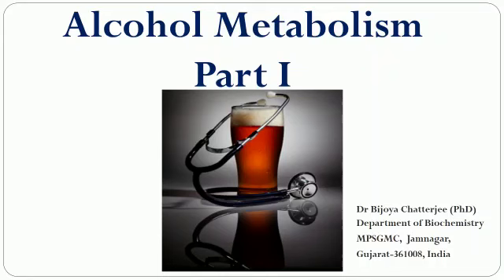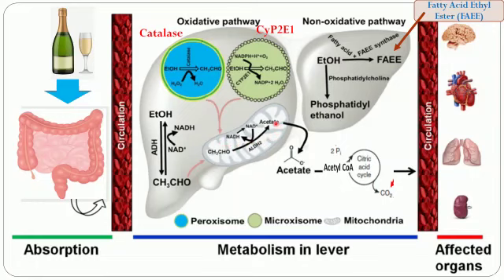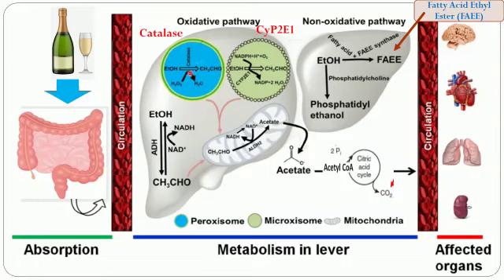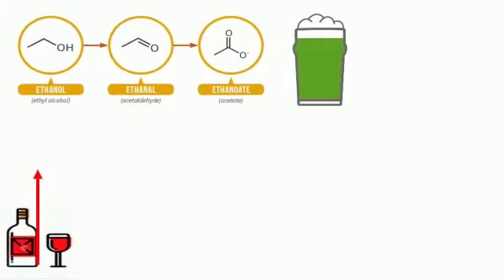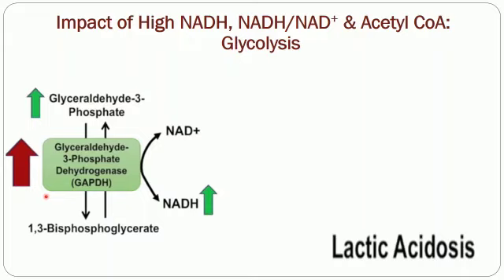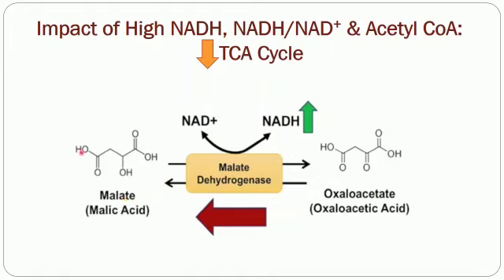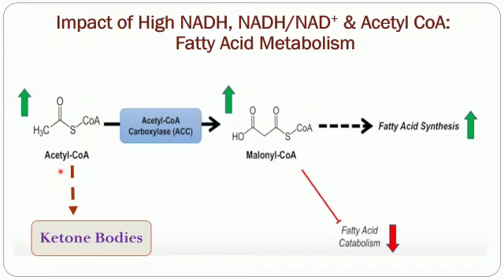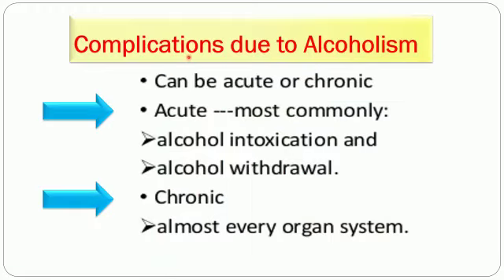Alcohol Metabolism: Part 1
Video from Dr. Bijoya Chatterjee

This  video describes the  metabolic changes that occur due toend products Ethanol metabolism.

Ethanali metabolism takes place in the liver. It comprises of 2 reactions which are very well compartmentalized.

The 1st reaction takes place in the cytosol of hepatocytes when alcohol consumption is less
If the consumption increases the Microsome and Peroxisome also participate.

The second reaction always takes place inside the mitochondria.

The end products include NADH and Acetyl CoA
Free Radicals generated by microsome.

The increased NADH and Acetyl CoA is the cause of all metabolic alterations and their impact on various organ systems in our body